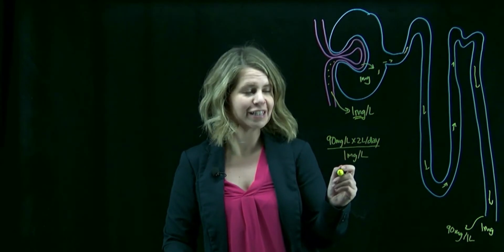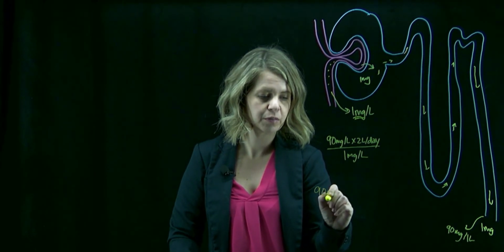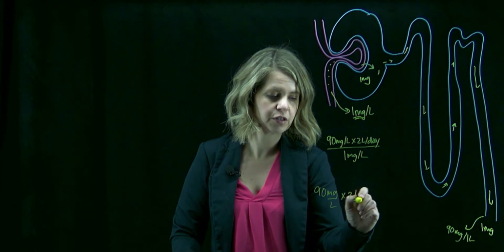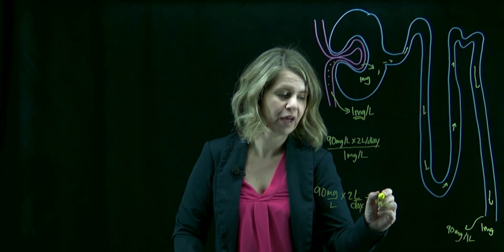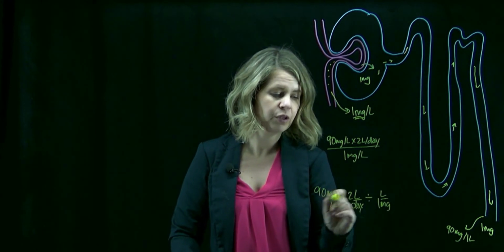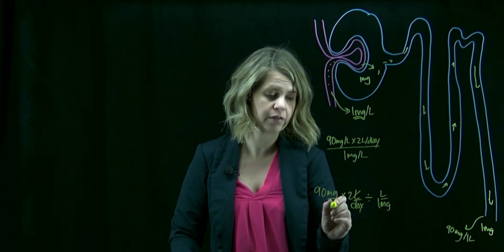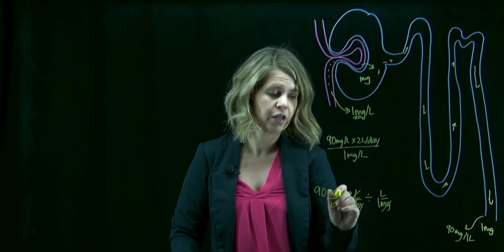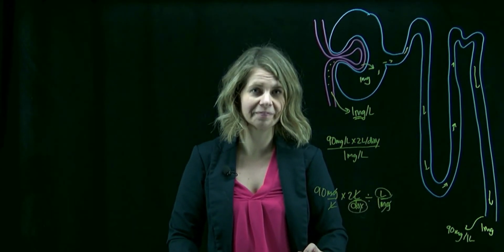3120 Lecture 3 part 2